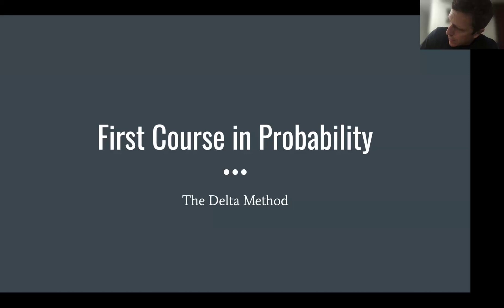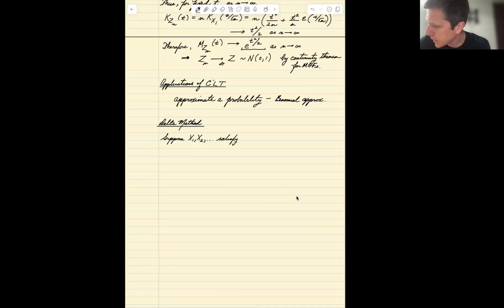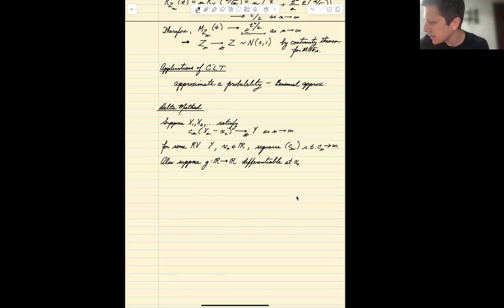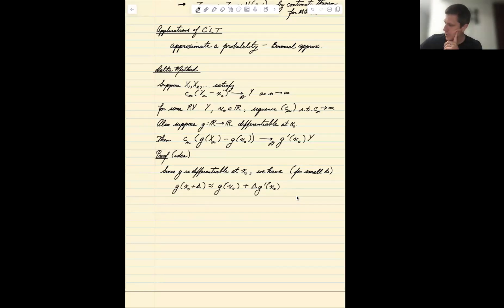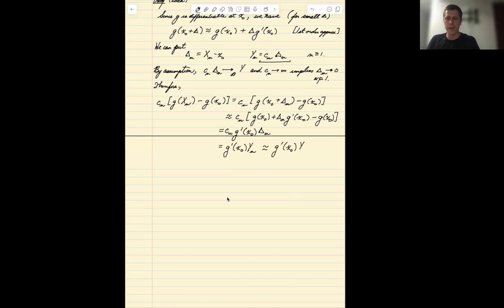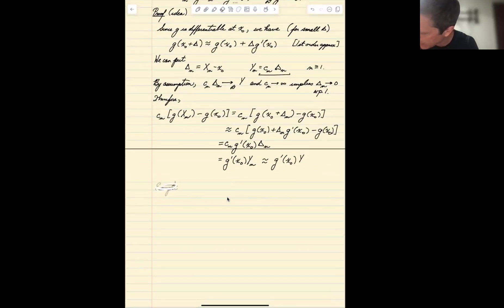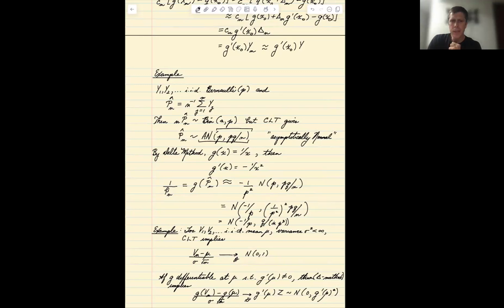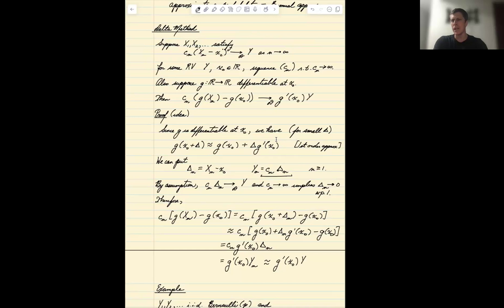19-4 Delta Method (First Course in Probability)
Delta Method